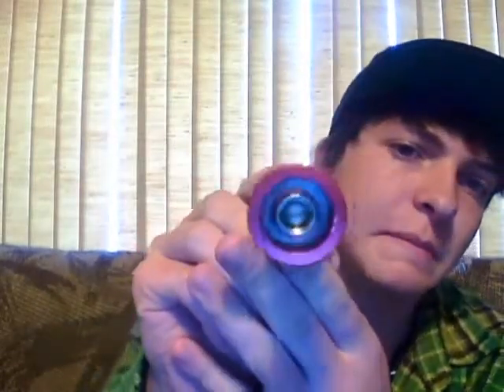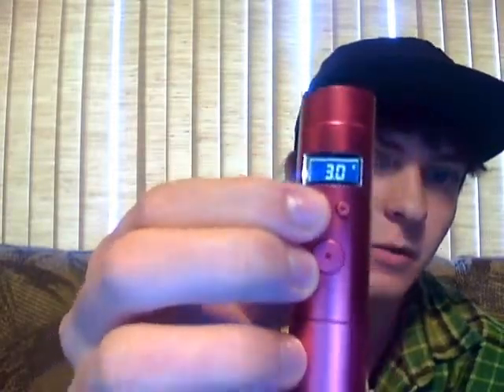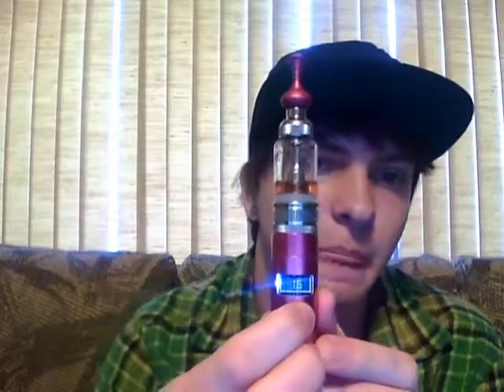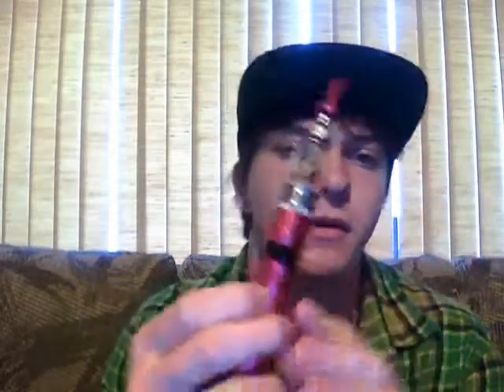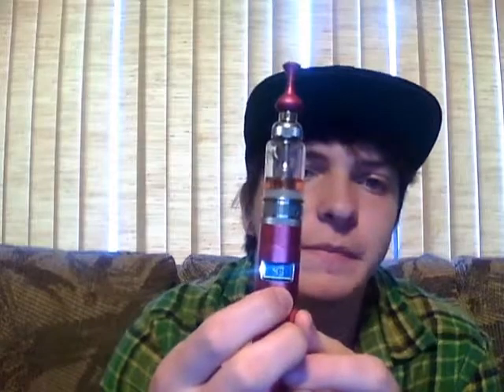review of the vamo v2